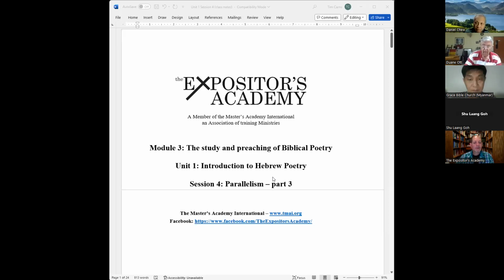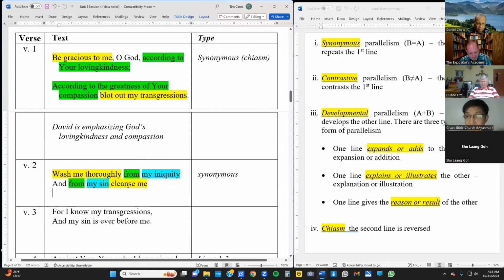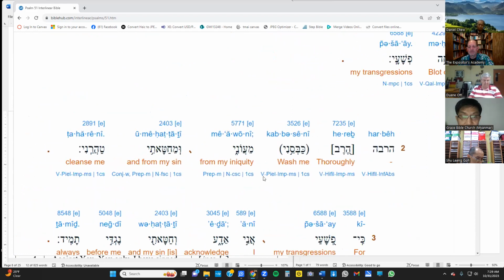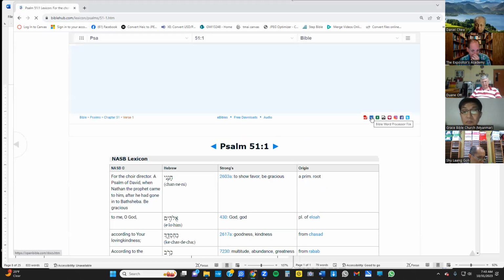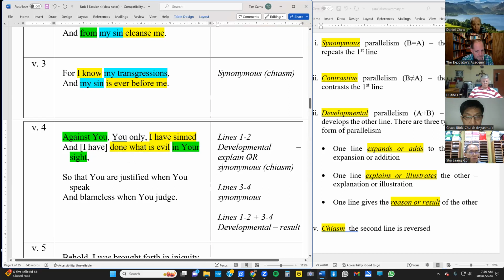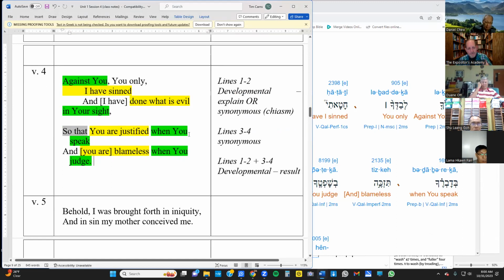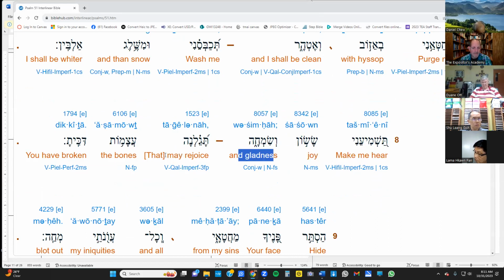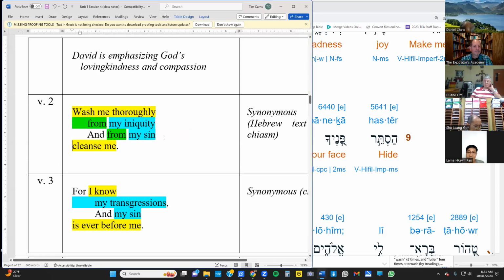TEA - Malaysia/Myanmar (session 3.1.4)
Parallelism - part 3  (Ps 51 exercise)